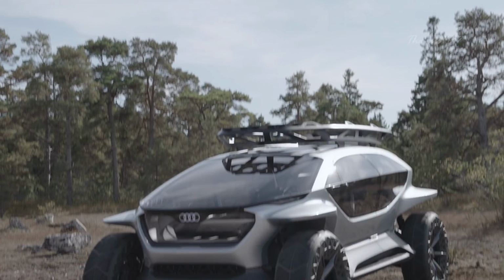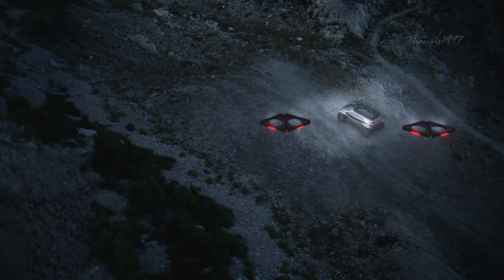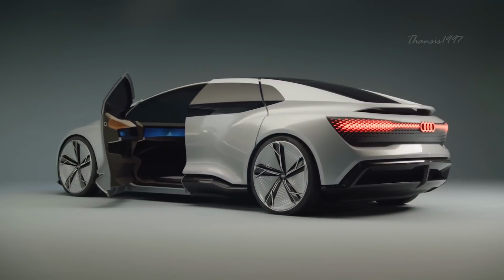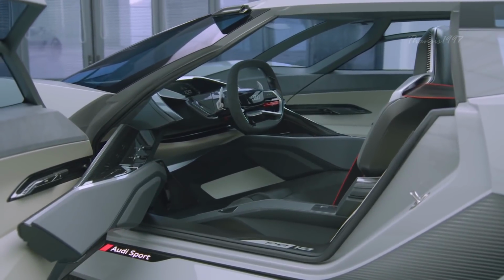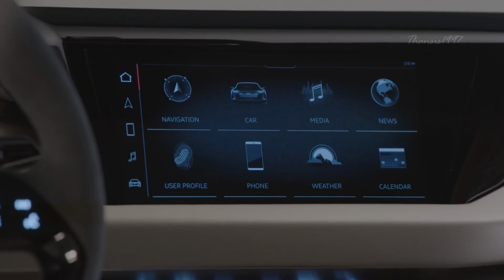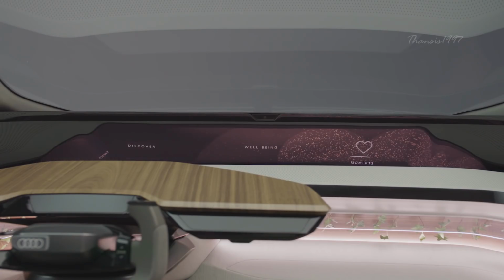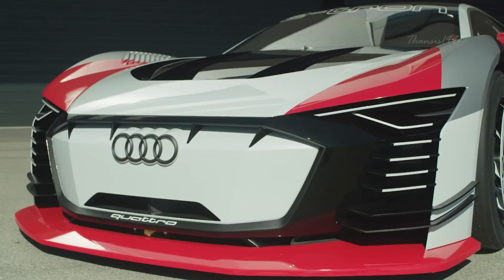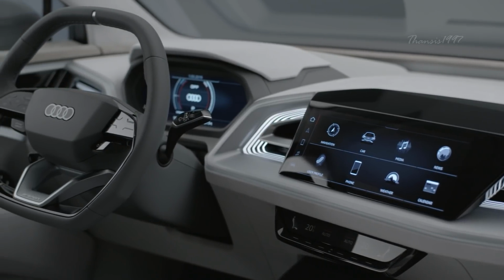7 BEST AUDI CONCEPT CARS YOU MUST SEE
7 BEST AUDI CONCEPT CARS YOU MUST SEE